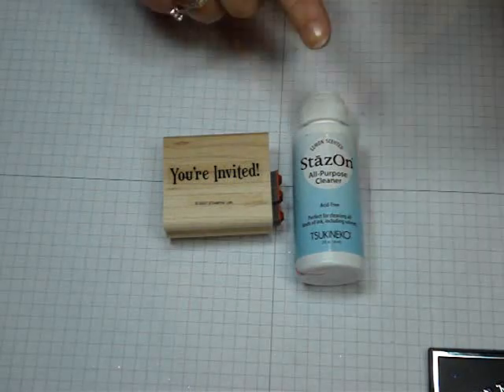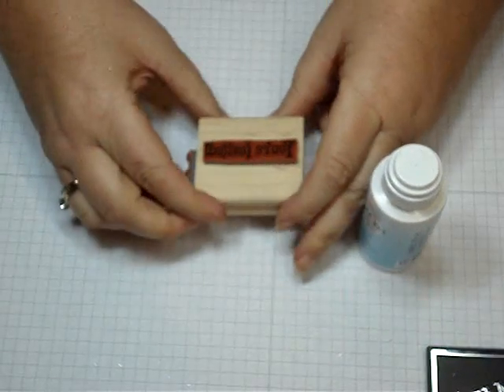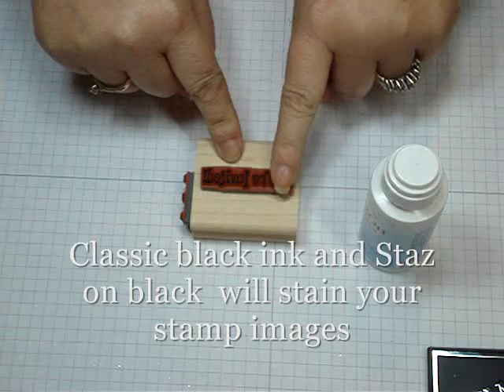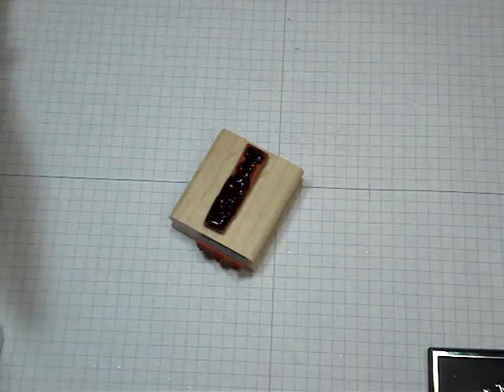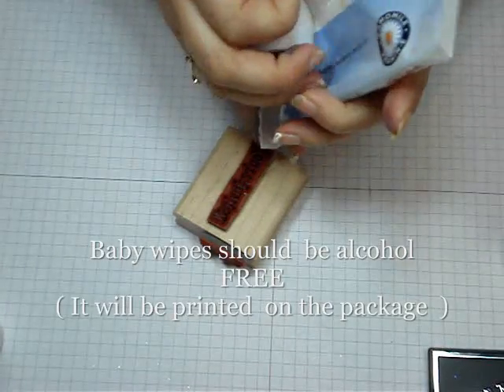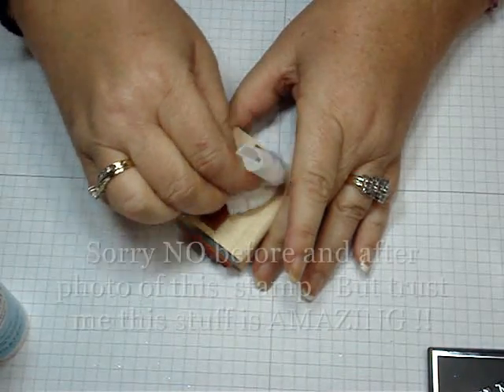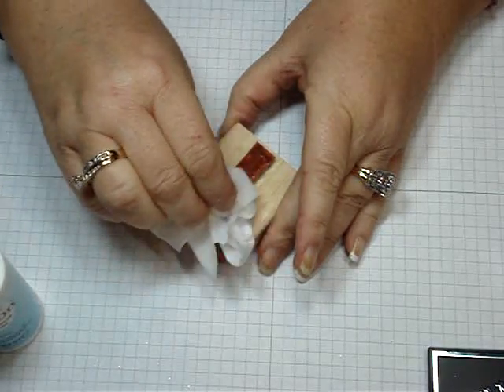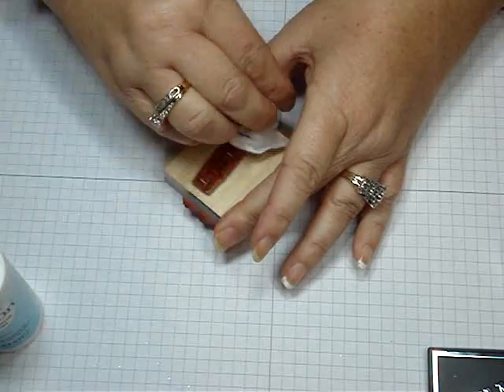~Stamping 411~ Staz On cleaner with Dawn